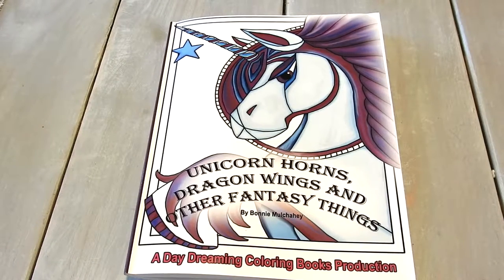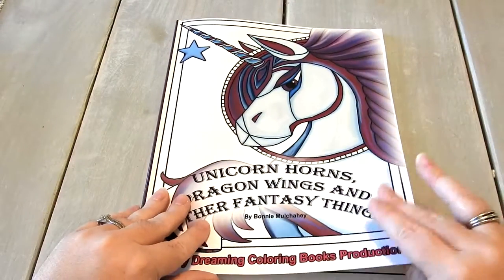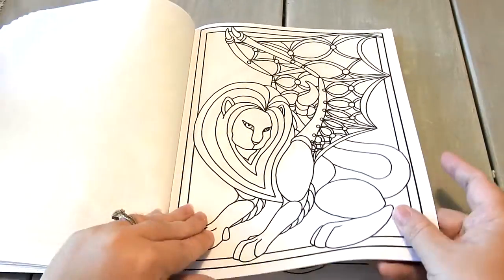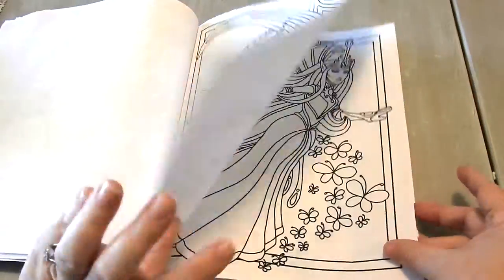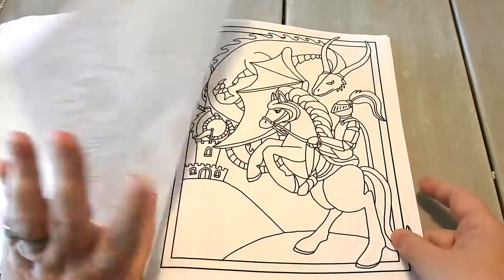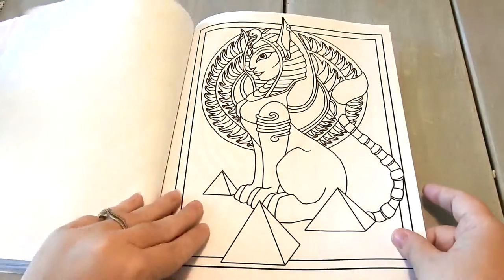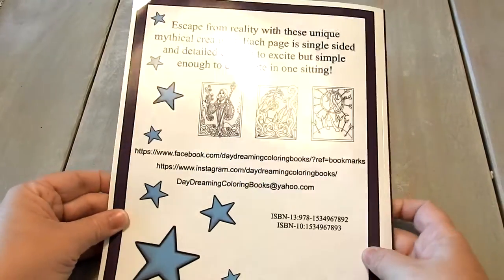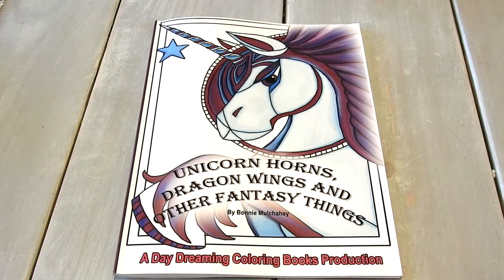Unicorn Horns, Dragon Wings And Other Fantasy Things By Bonnie Mulchahey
Unicorn Hornes, Dragon Wings and Other Fantasy Things by Bonnie Mulchahey

Review by Jennifer Shaffer Art & Reviews

**All opinions expressed and posted here are tested, honest, and of my own.